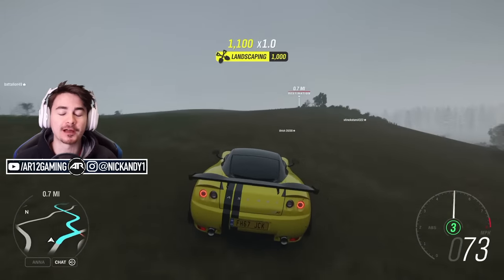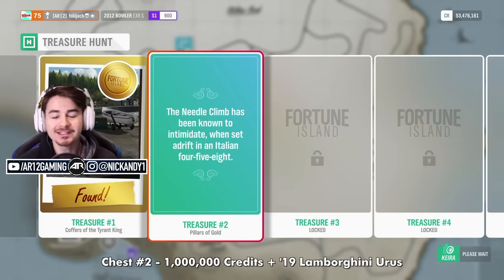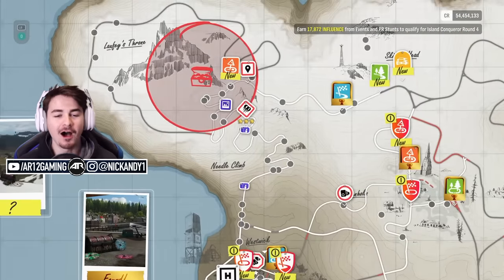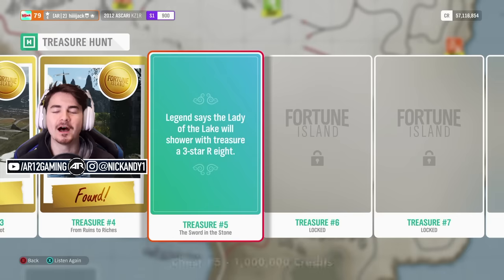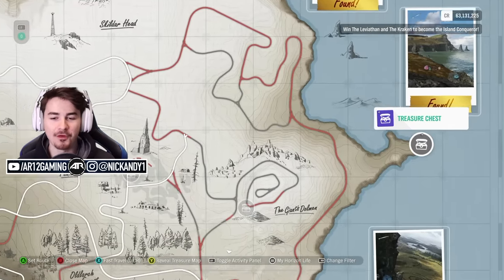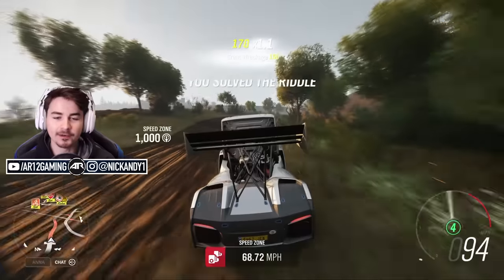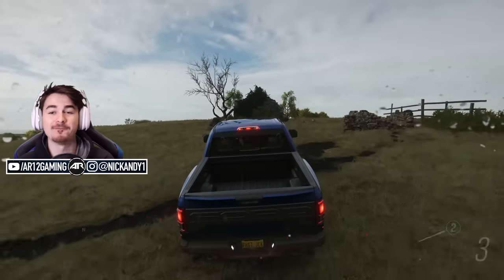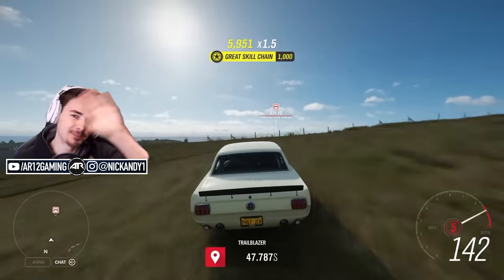Forza Horizon 4 Fortune Island : ALL RIDDLES, TREASURE CHEST LOCATIONS + PRIZES!!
Here are all the Forza Horizon 4 Fortune Island Treasure Chests! This will also help you solve all the Forza Horizon 4 Fortune Island Riddles to unlock the Lamborghini Aventador J, Saleen S5S Raptor and Koenigsegg CC8S!